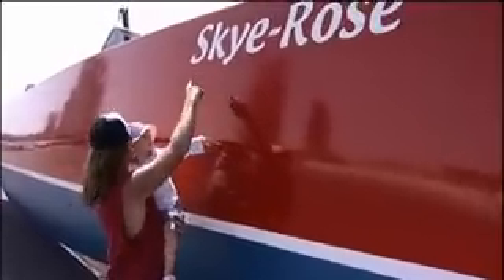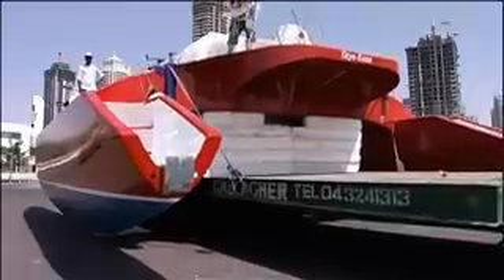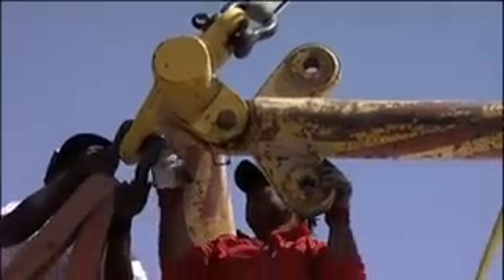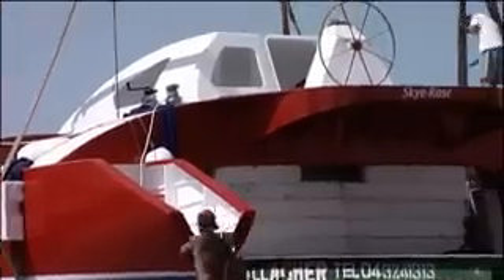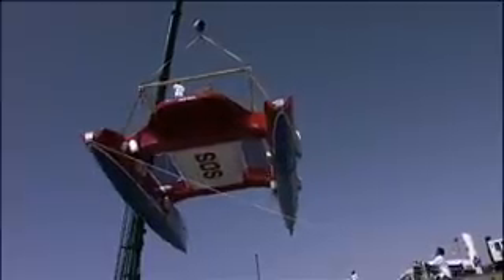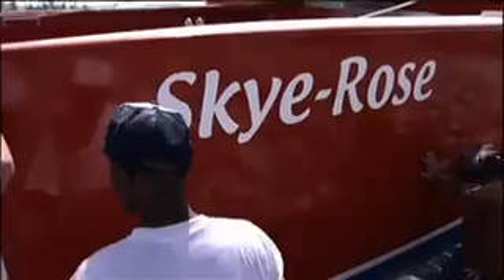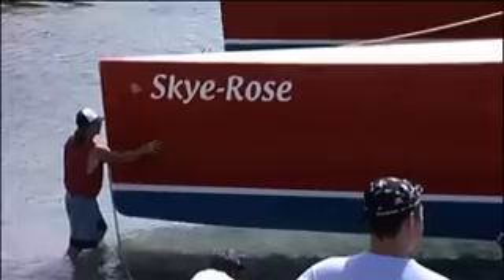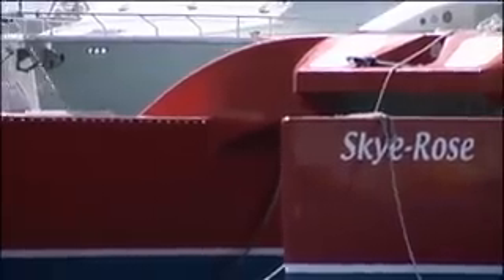How to build your own yacht Part3 the launch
Now assembled Matt launches his boat at Dubai International Marine Club